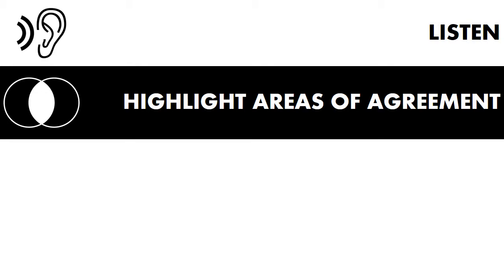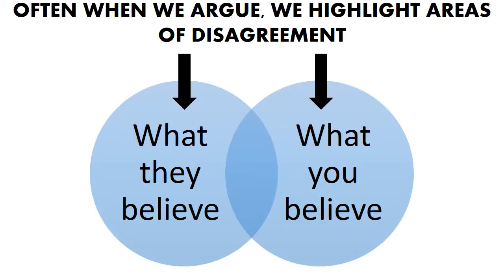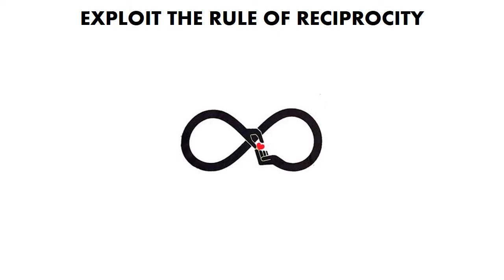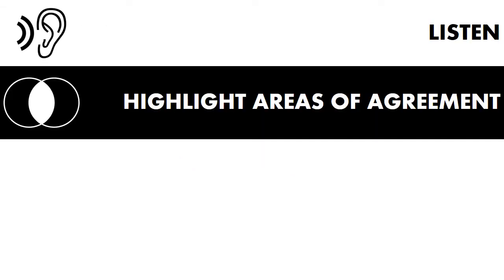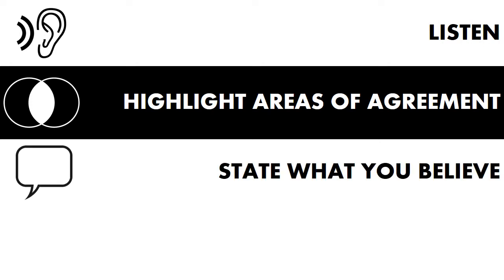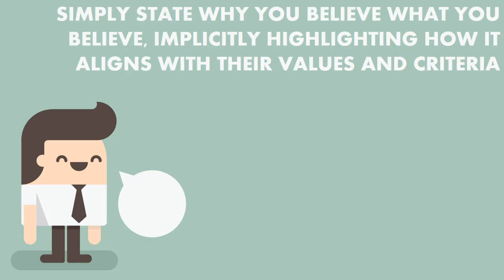LEAD VID PER Highlight agreement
Build from common ground